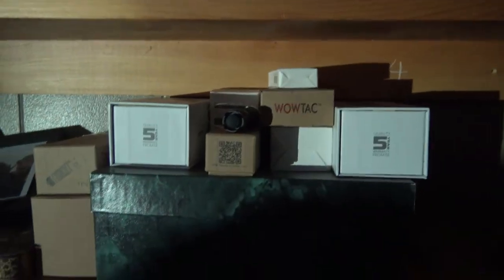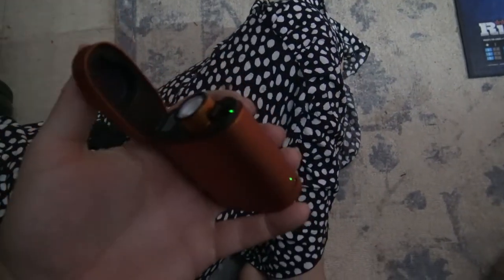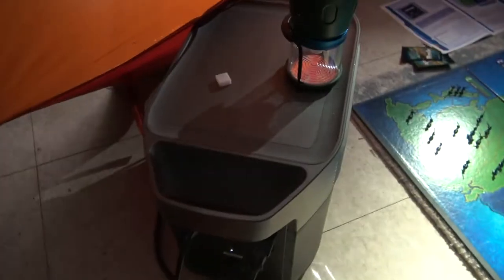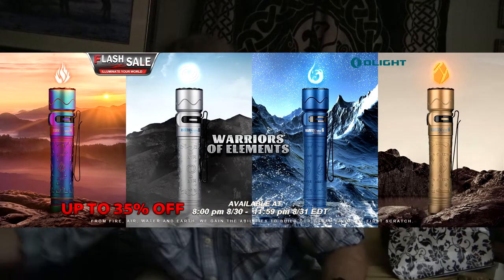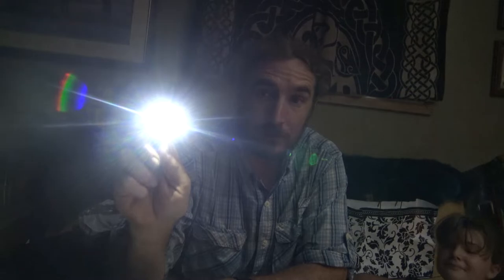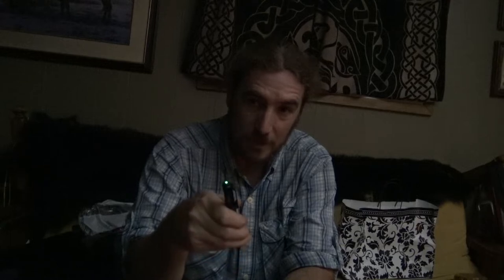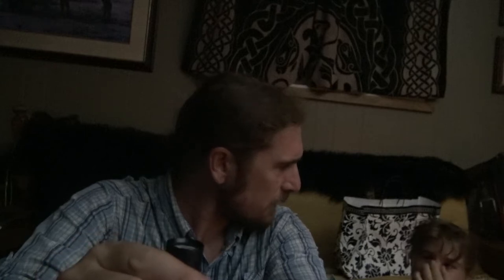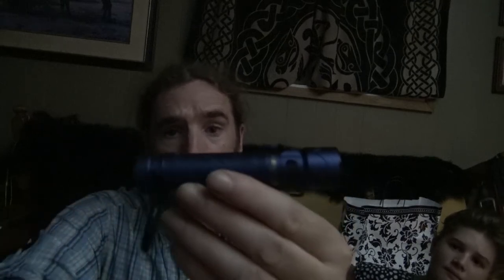OLIGHT Summer FLASH SALE | Filmed during a power outage!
The power went out!  No Problem - we had a backup power supply AND a generous selection of flashlights.  Get your new OLIGHT today during the big 24-hour SUMMER SALE :)

A. Flash sale Time Sale date: 8:00 PM August 30th - 11:59 PM August 31th EDT, VIP Early Access: VIP starts at 8:00 PM August 27th EDT.